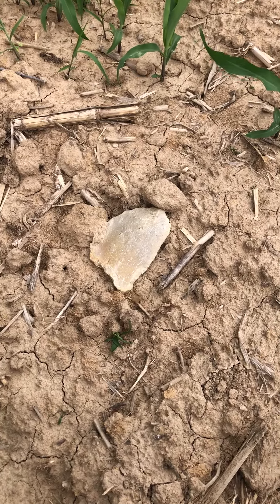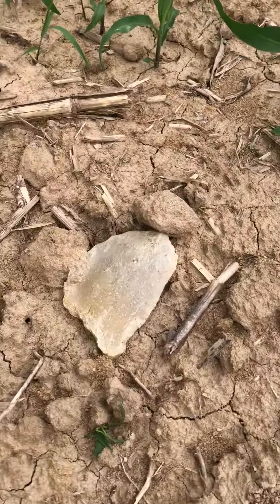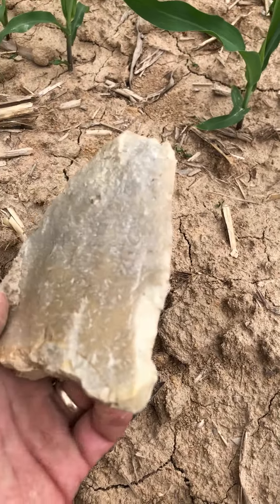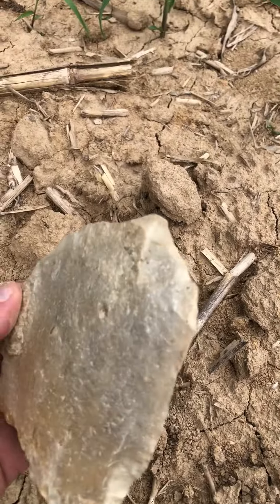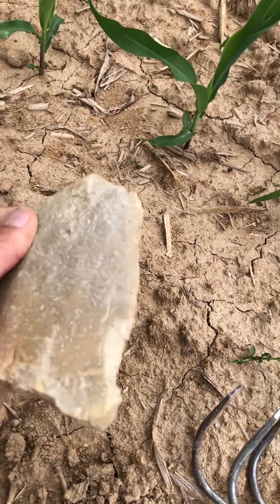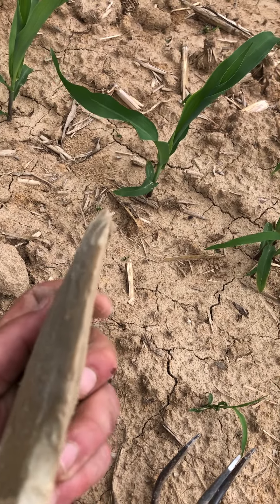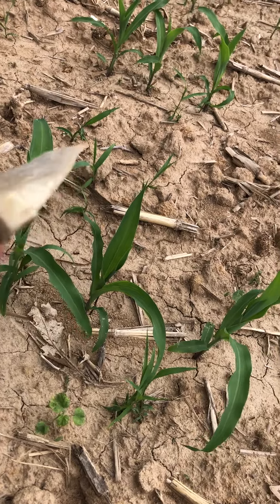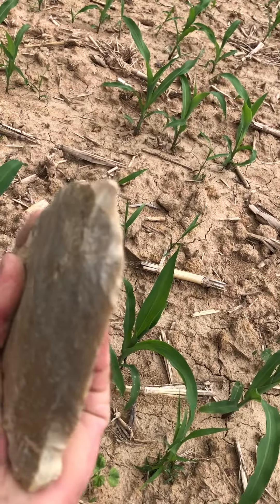Massive hand held Native American scraper found in Peoria County, Illinois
Todd finds a very large scraper made out of chert.  It was found amongst other artifacts in a flake and break debris field.